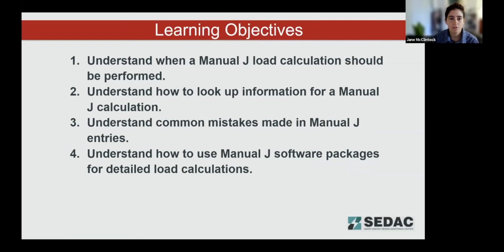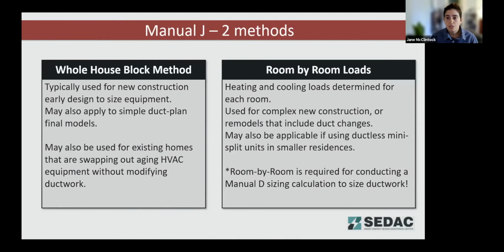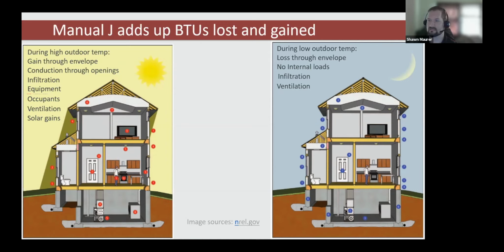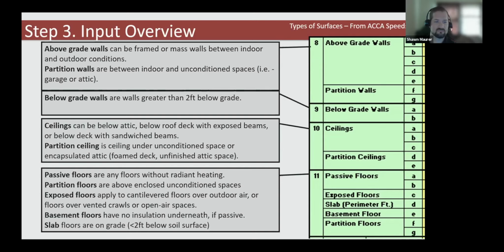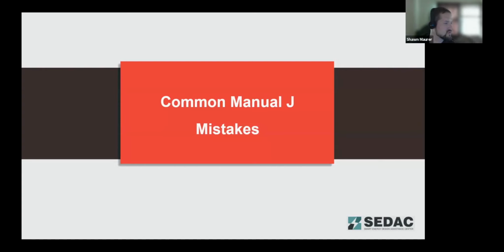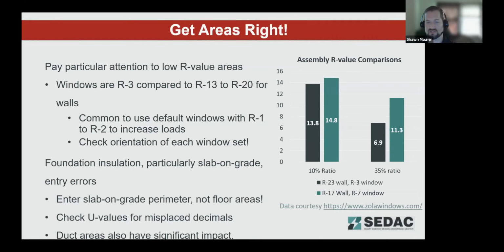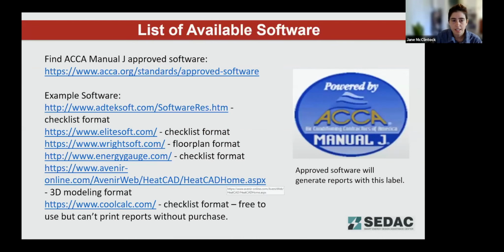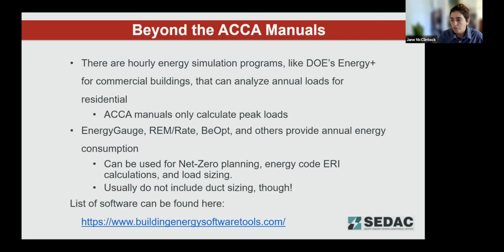Residential Load Calculations: Manual J and more - 10.27.2021